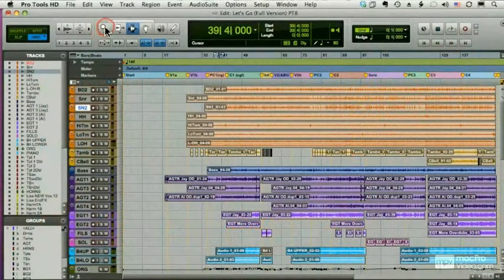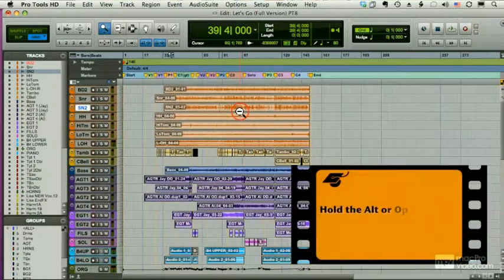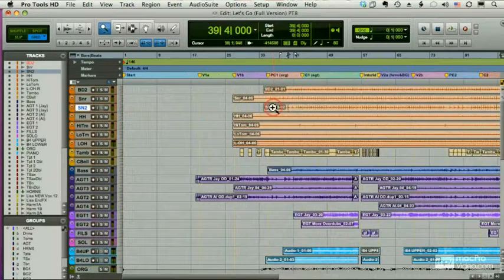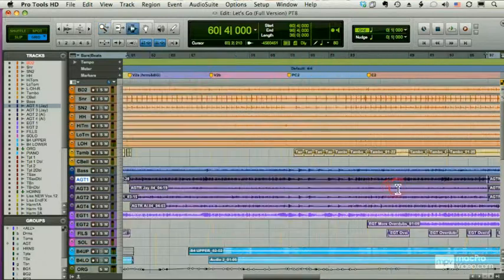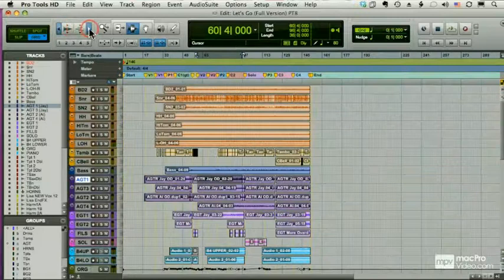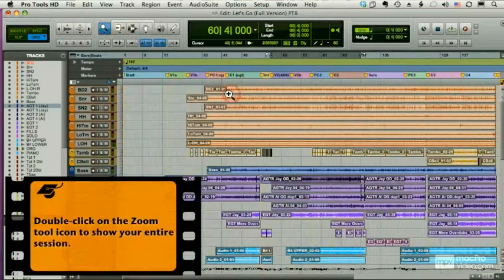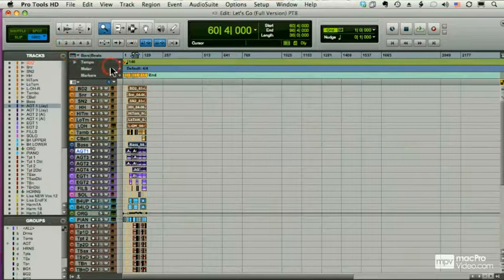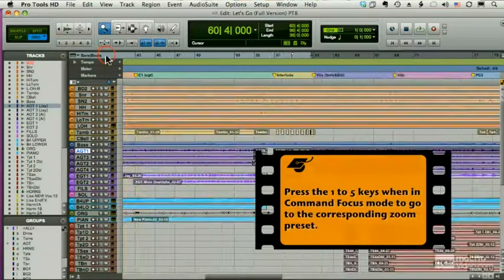Zooming in Protools